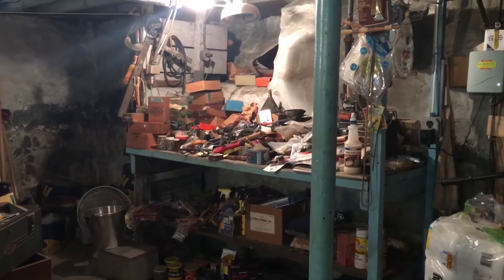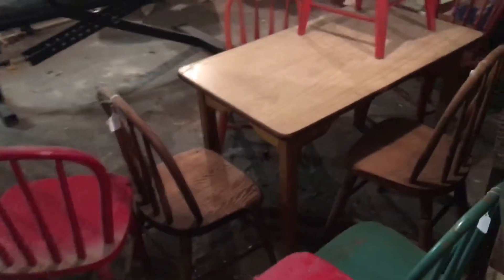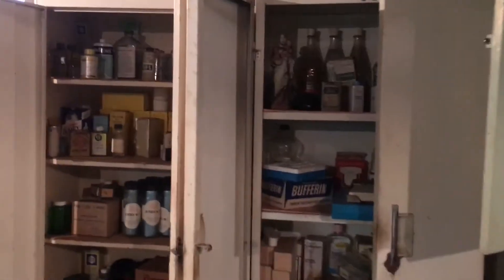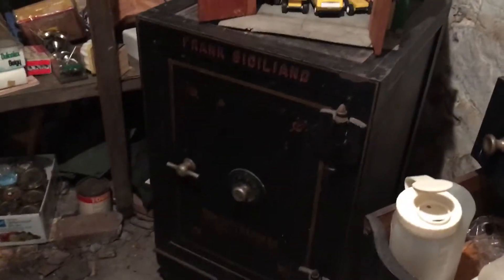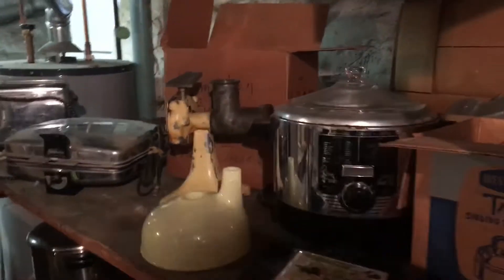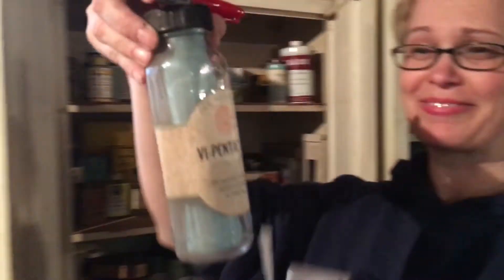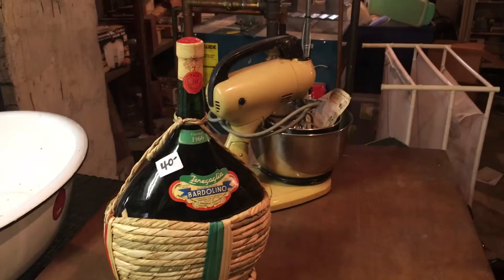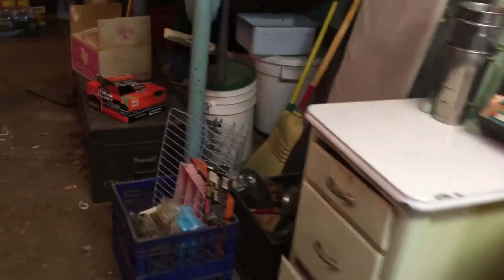Everett Estate Sale Basement 16-17 2018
Estate Sale video 3 of 3